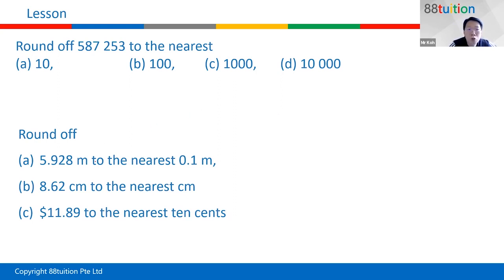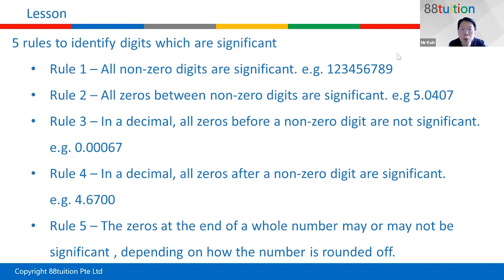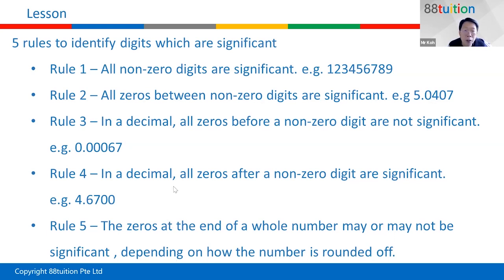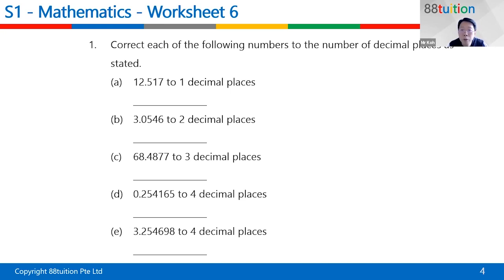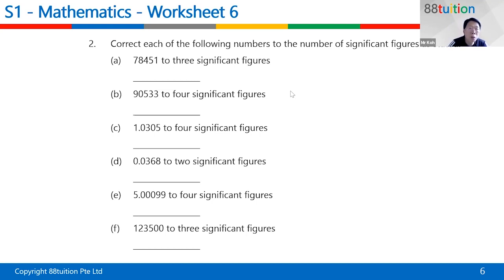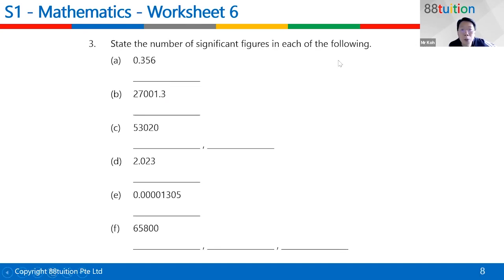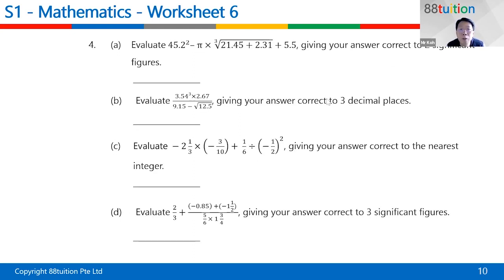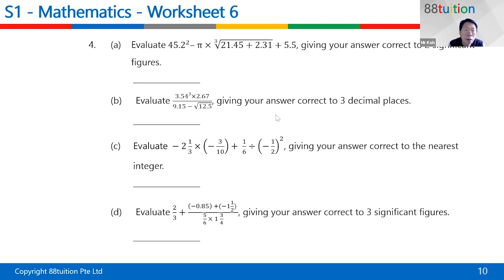S1 - Group F - Mathematics - Tutorial 6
Highlights Of This Tutorial :

Approximation and Estimation
Learning Objectives
• Rounding Numbers to a Specified Decimal Places
• Rounding Numbers to a Specified Significant Figures
• Estimation